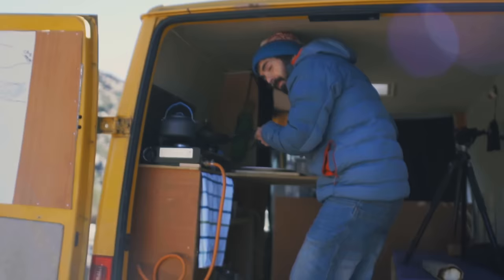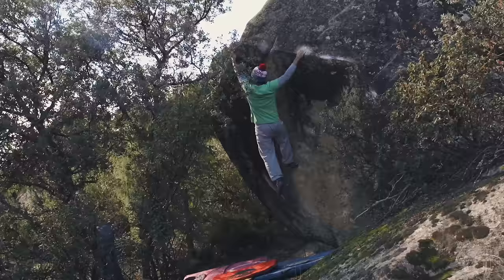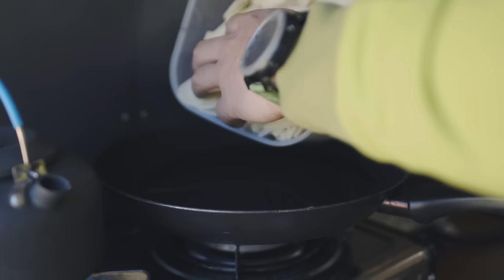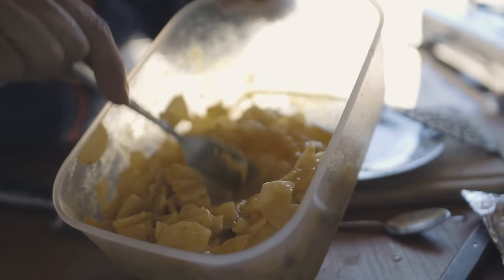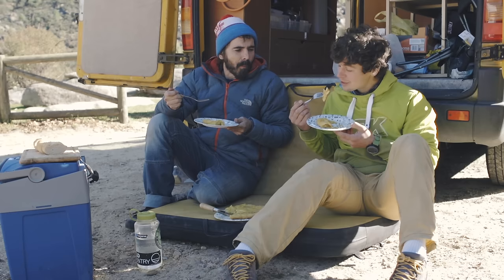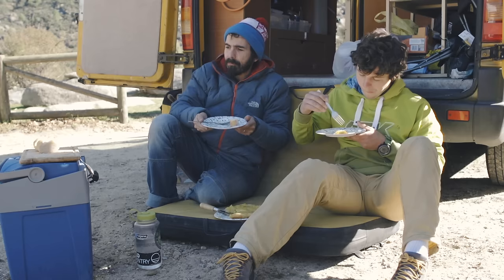Cook+Climb® Ep.6 'Talo Martín and the Spanish Omelette'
Sharp granite boulders, a pinch of salt, good friends all this is united with a Spanish omelette. Tortilla de patatas. Enjoy!